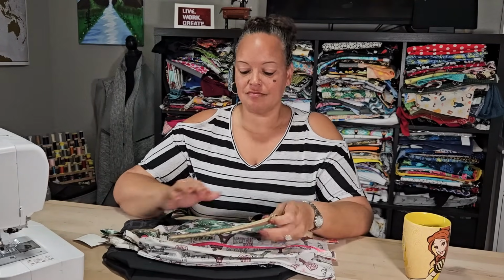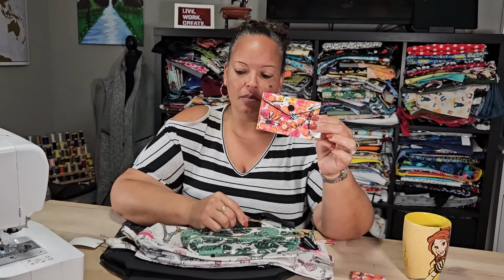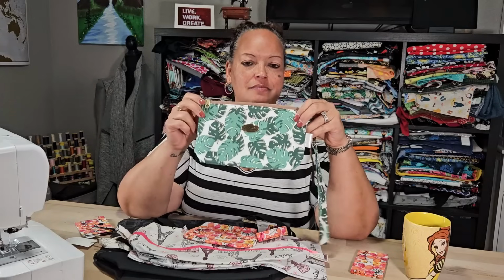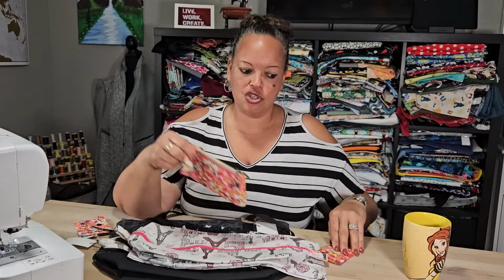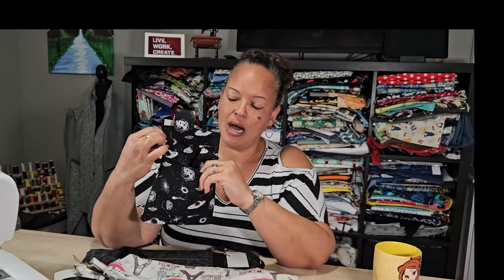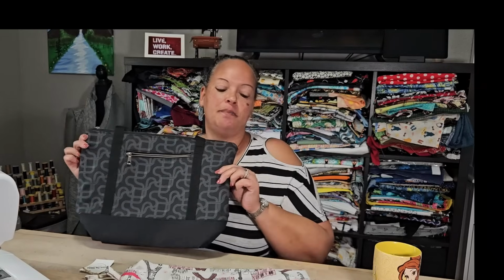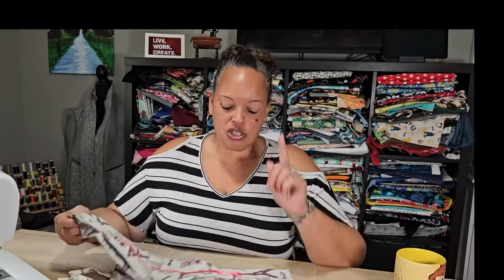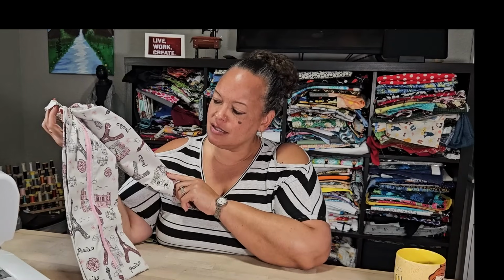Sew to Sell - My Top Products for 4th Quarter 2024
As a follow up to questions I received on my Tote Bag video, here are my 4th Quarter products that sold the most. Top sales for end of 2024.  I haven't done a video like this for a few years so this was interesting to narrow down.

If you'd like to start selling at vendor markets, or Farmer's Markets, get a few of my market tips!

If you want to learn about purchasing supplies for your business, watch this video. It's an oldie but a good one:

If you want to learn how to price your products that you sew: watch this video here (3/22/25):

If you'd like to learn how to make some of these products, check out the linked videos I attached in this video. I teach you how to make them.

- Purchase simple supplies, such as zipper tapes, tags, etc. from my shop.
- Purchase one of my business sewing planners.

Music I used in this video is: Silent Partner (Summer Smile)